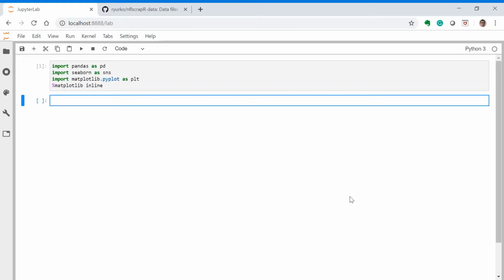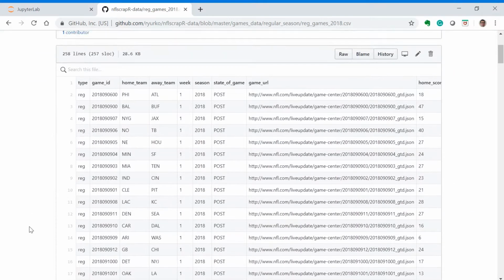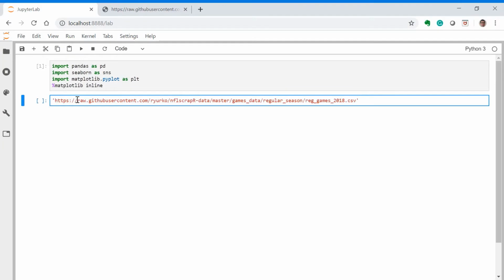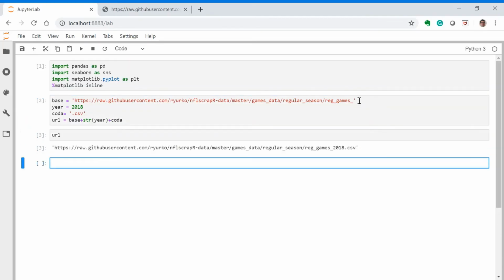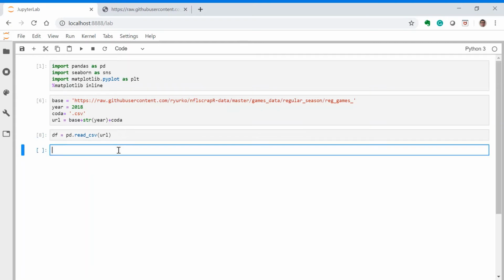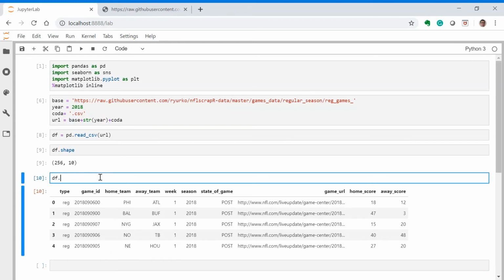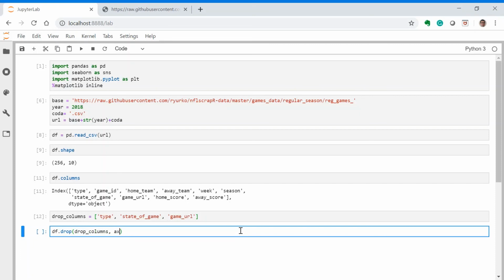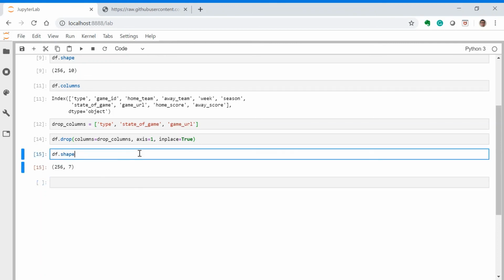1/4: Part 1 Using Python and Pandas for Basic NFL score analysis (Read data from the Web)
In the first video, we see how to load the entire 256 game results from the Web into a Pandas data frame. This enables us to analyze the results in future videos.

In this 4 part short video series, we look at how we could use Pandas and Python to examine final scores of NFL games. Our goal is to load all the 2018 Season games, examine their stats and plot the scores